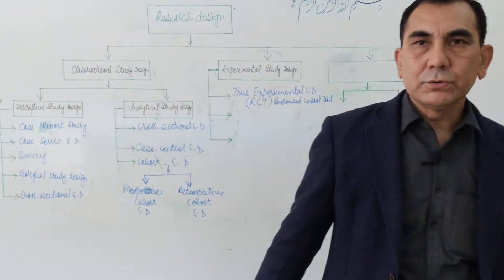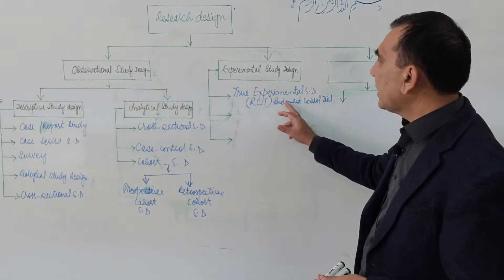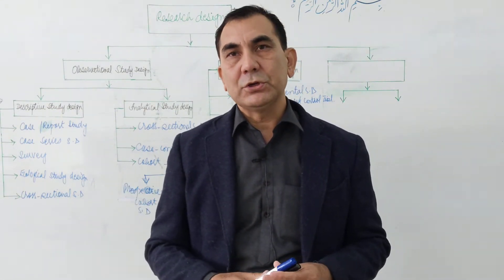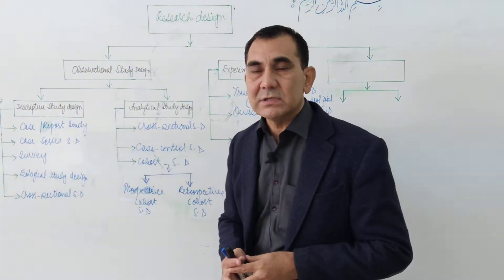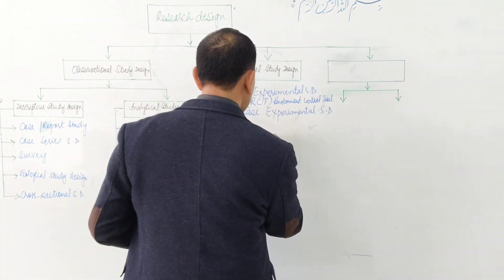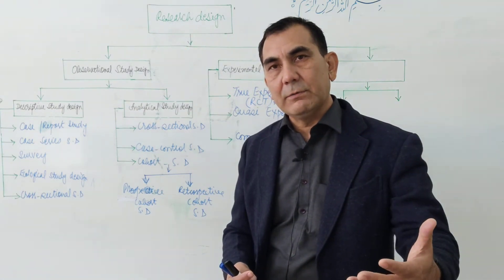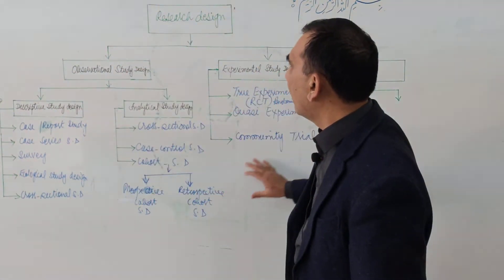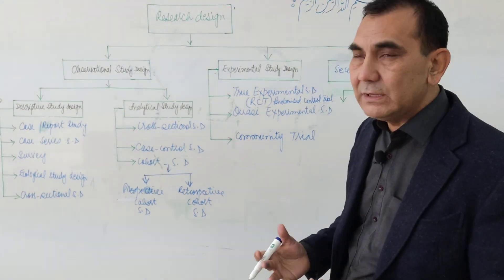Research Lecture l Research Design l Research Design layout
In this video lecture, I explained the nursing research design and its different types.
Research Design divide into two (02) types, Observational and Experimental Study_design.
Observational Study design is a research design which conduct in natural setting without using any intervention or activity. To observe, collect the data, organize, summarize and draw the concrete result after prove the hypothesis and research question. While experimental study design conduct into control environment by using intervention and activity to prove the research question and hypothesis.
Observational Study Designs have further two (02) types
1. Descriptive Study Design
2. Analytical Study Design
Descriptive Study have further four to five types.
- Case_Study design
- Case_Series design
- Ecological Study Design
- Cross_Sectional Study Design
Analytical Study Design have further three (03) types
- Cross_sectional study design
- Cohort Study Design
- Case_Control Study Design
Experimental Study Design
- True Experimental or Randomize Control Trial (RCT)
- Quasi Experimental Study Design
- Community Trial